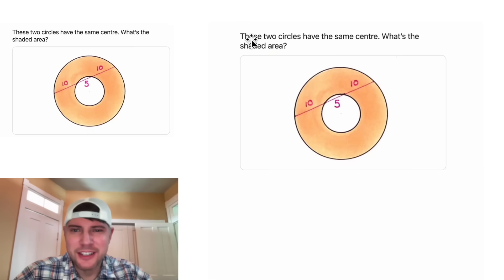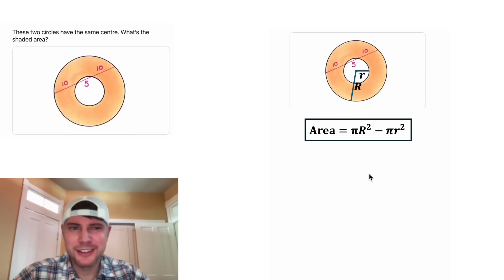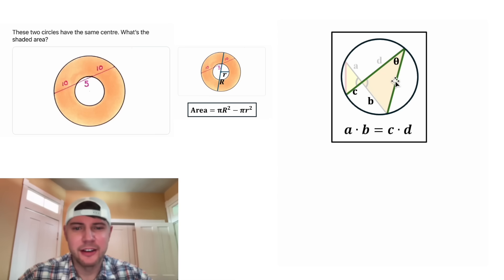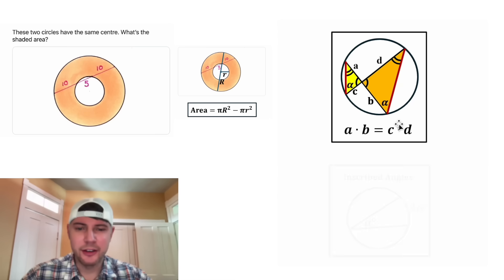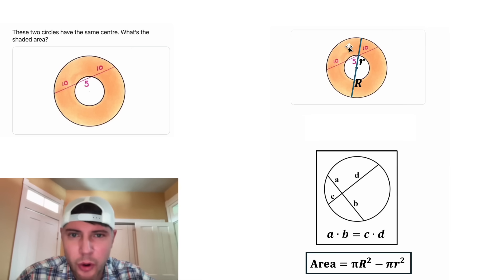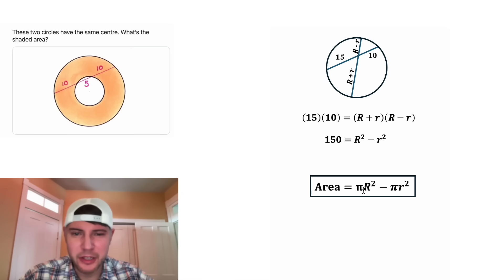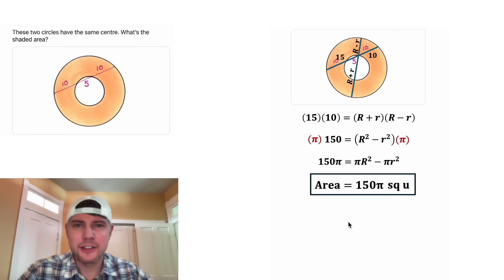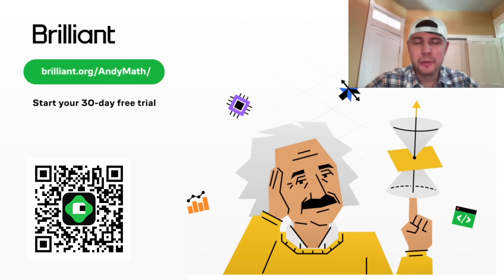Brilliant Catriona Agg Puzzle